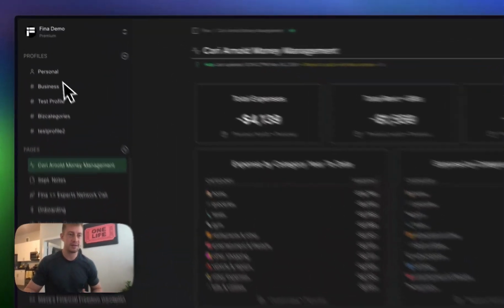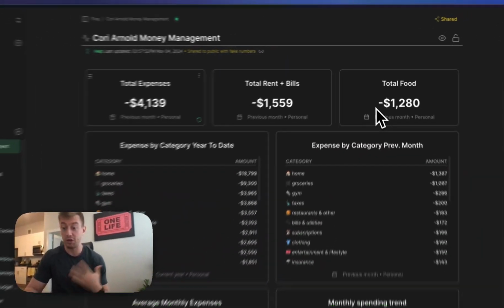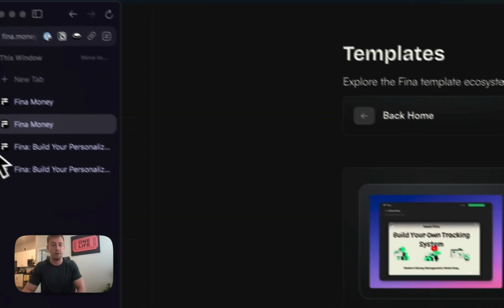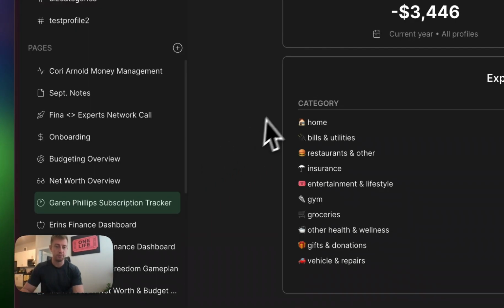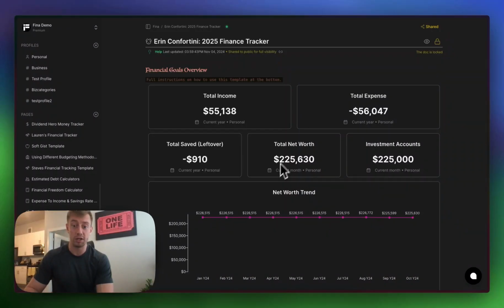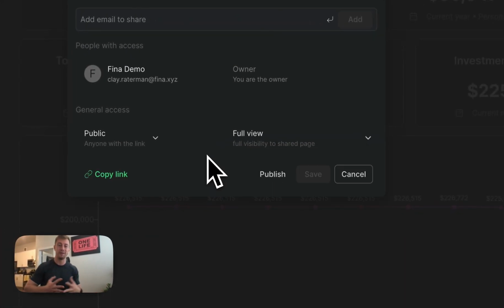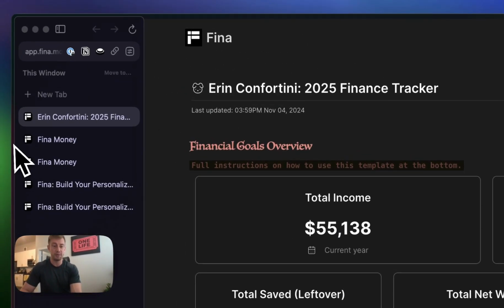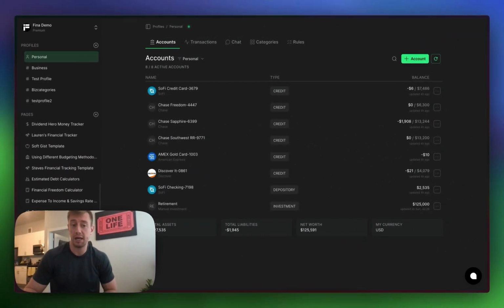Tutorial Guide: Template Sharing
In this video, we will go over everything you need to know about sharing templates inside Fina!